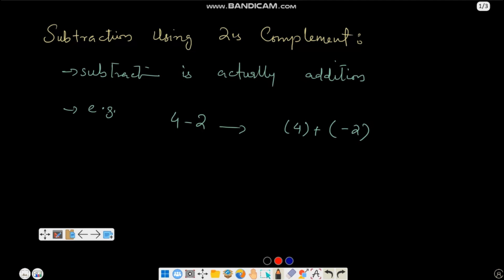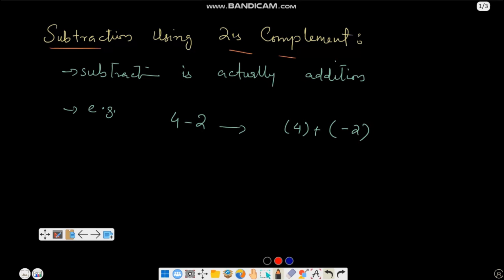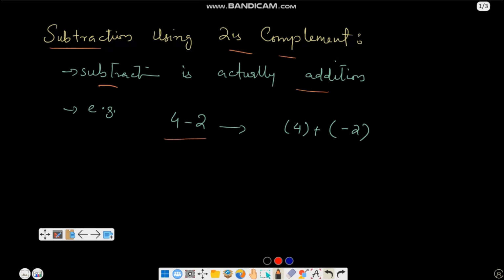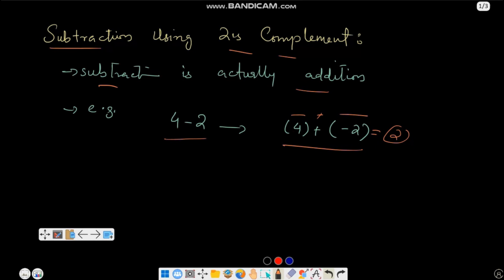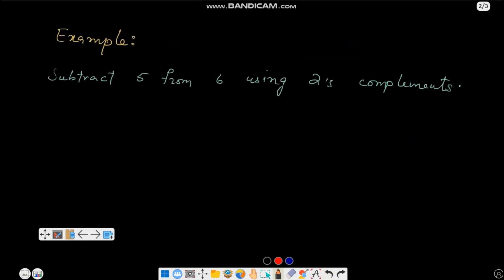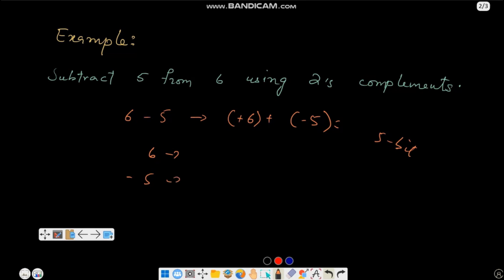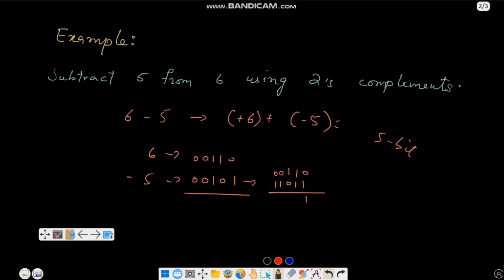Binary Subtraction using 2's Complement | DLD Lec-9 | COA | Saqlain Amin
This video is the seventh video of our playlist on Digital Logic Design.

This video is going to teach:
1. Binary Subtraction
2. Examples